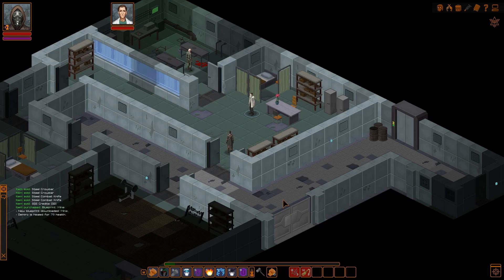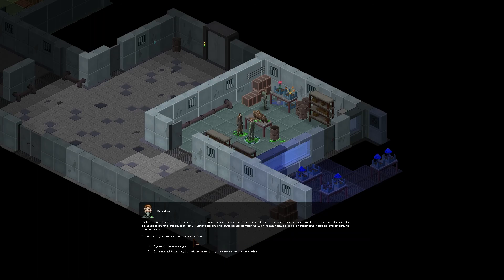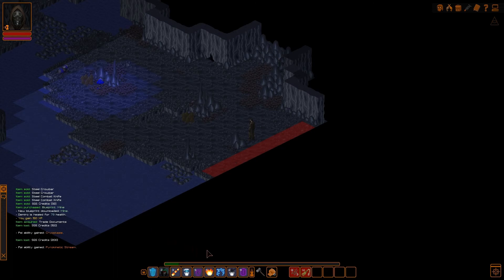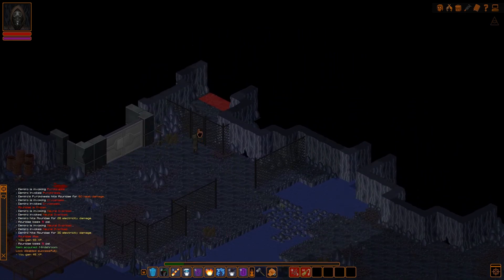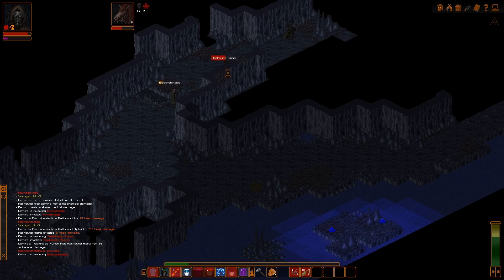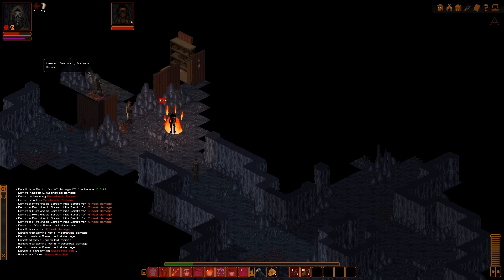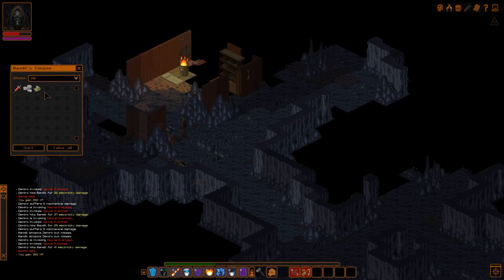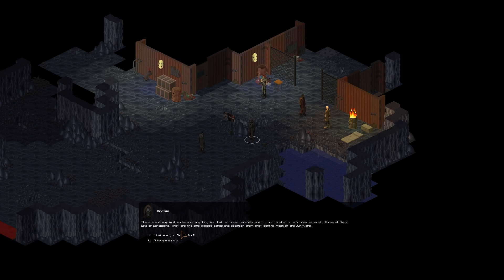Underrail - Lets Play - Part 14 - Travel to the Junkyard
Join me as we journey through the game Underrail, set in a post apocalyptic future were mankind lives in whets left of the old rail system that once connected mighty empires together replaced by a few small factions vying for control over all.